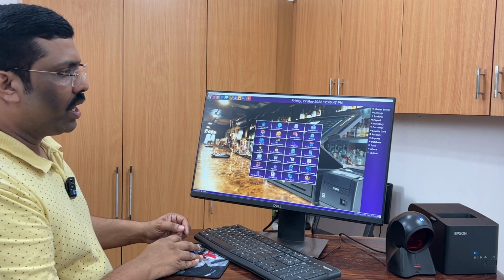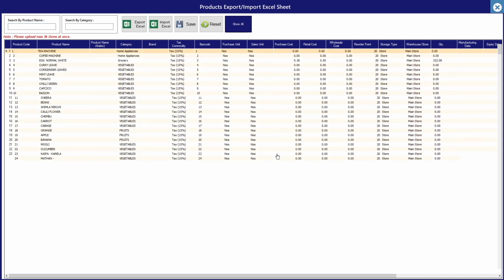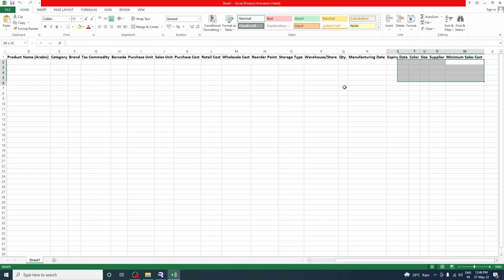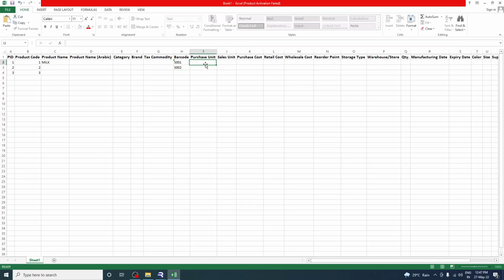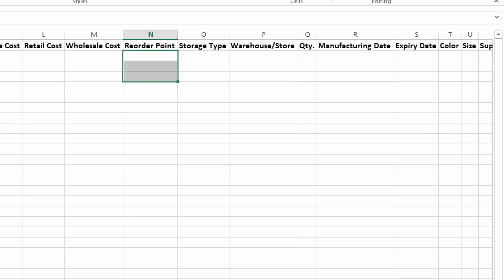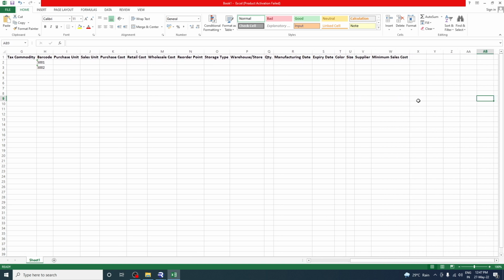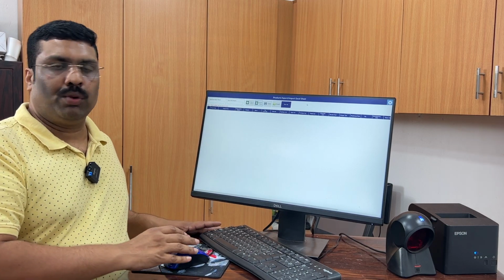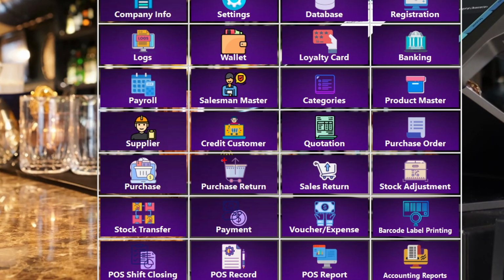Tutorial 05 Upload products via excel sheet raintech touch pos biling software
For software demo just send whatsapp to 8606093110

Pls click below link watsapp chat

More clarification contact  10 am to 5.30 Monday to Saturday